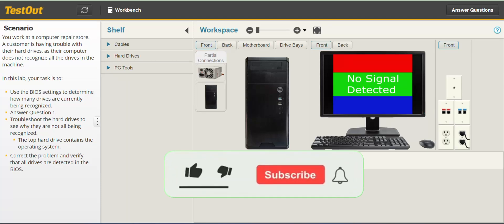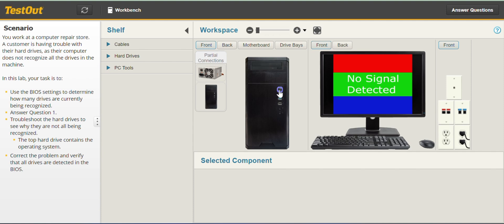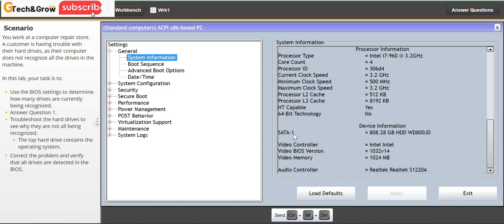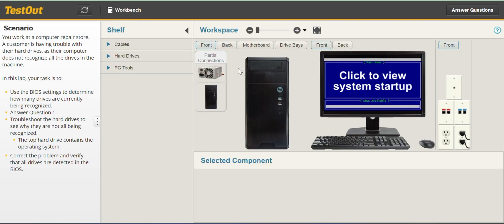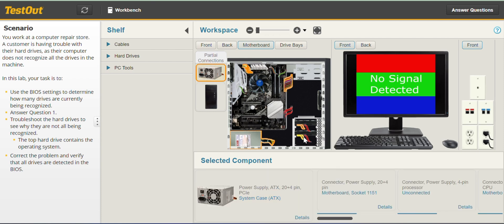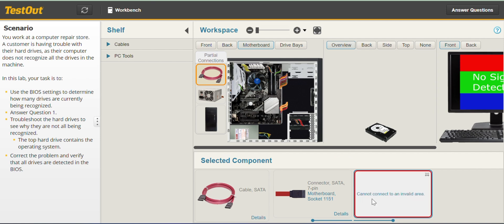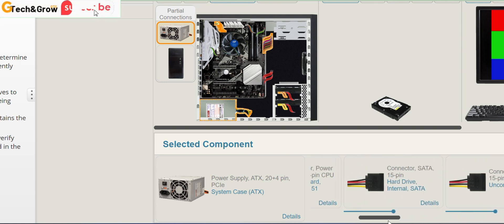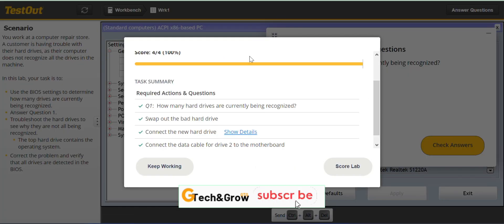5.9.5 Troubleshoot SATA Devices: TestOut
Troubleshoot SATA Devices | PC Pro